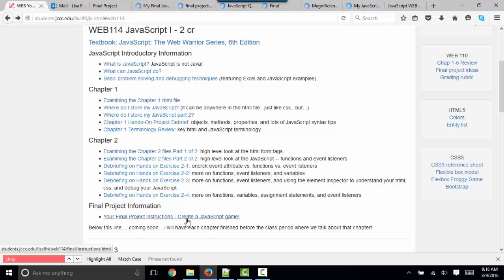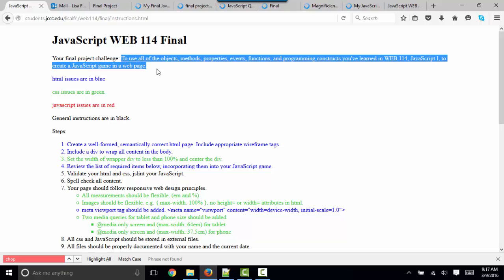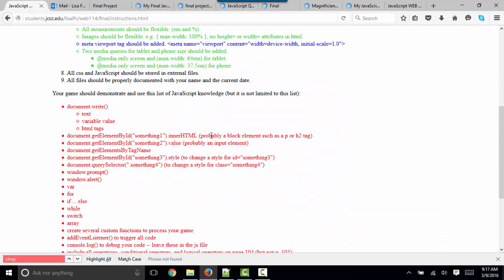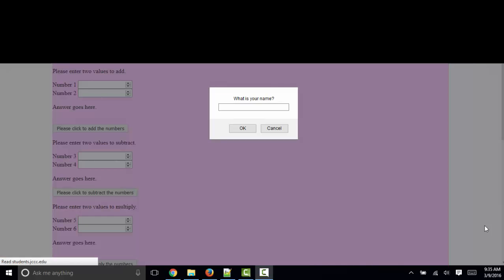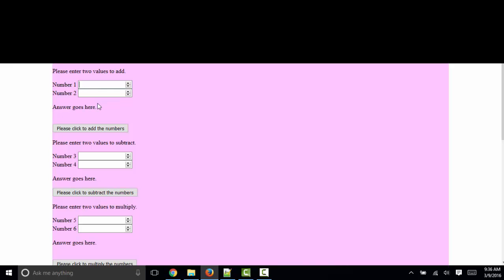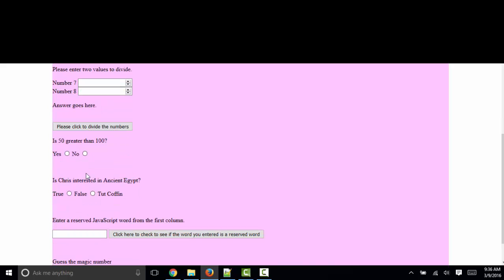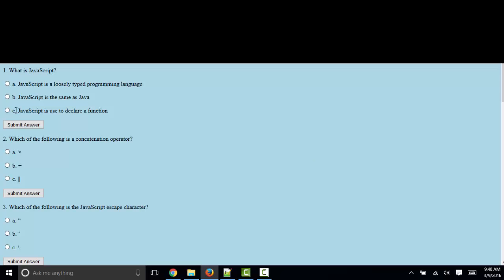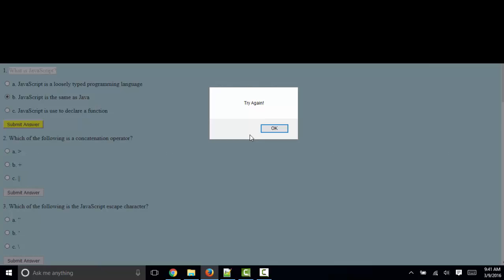JavaScript I final project examples - Lisa Friedrichsen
JavaScript I final project examples - WEB114 - Lisa Friedrichsen - Johnson County Community College